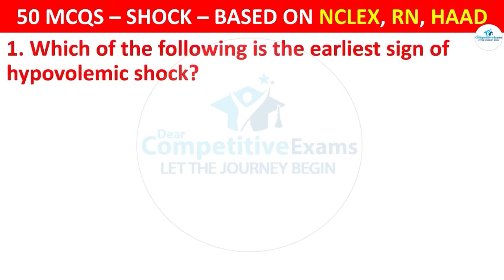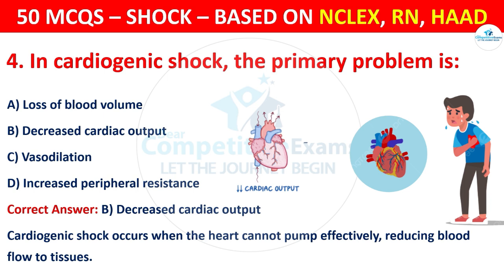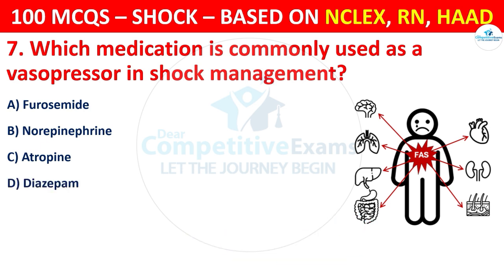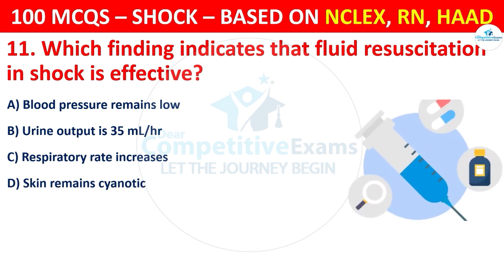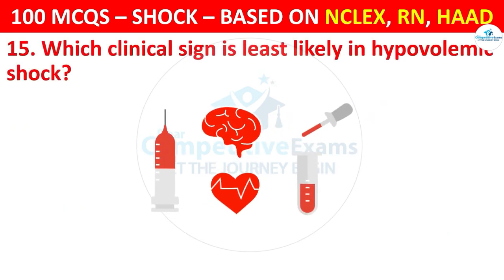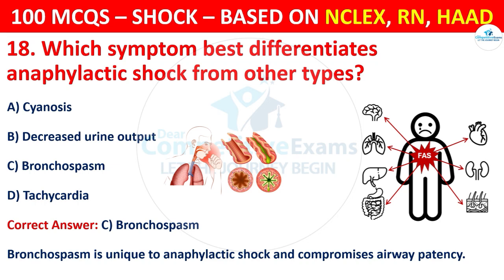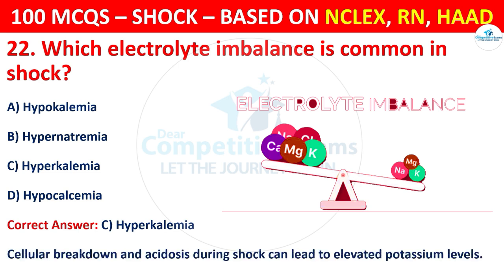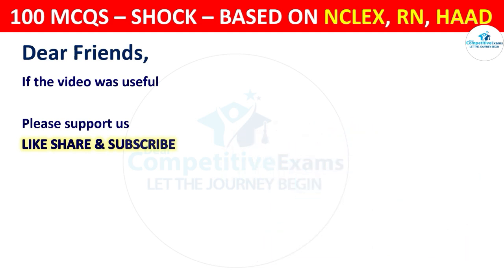shock || shock types and management || Hypovolemic Shock, Anaphylactic Shock, Septic Shock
Prepare for the NCLEX with this in-depth review of shock types and their management. Learn the key differences between hypovolemic, cardiogenic, distributive, and obstructive shock, including causes, symptoms, and nursing interventions. We’ll also cover NCLEX-style questions to help you master this critical topic for both exams and clinical practice.